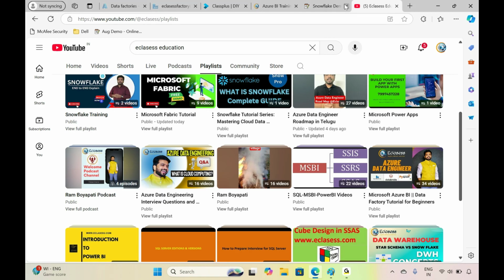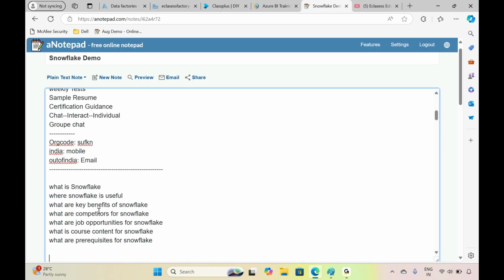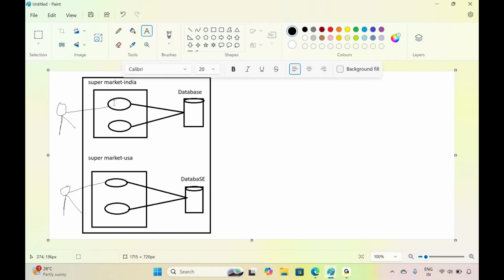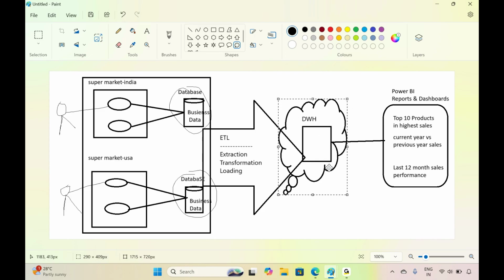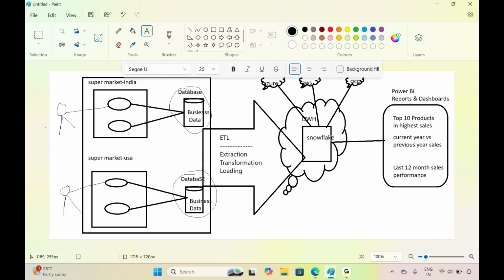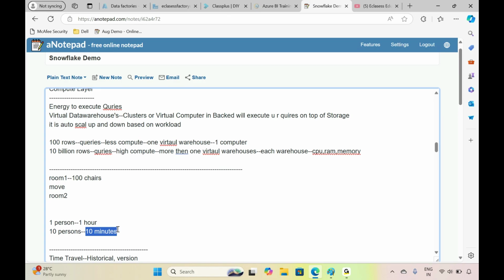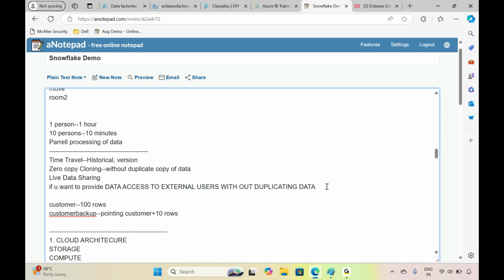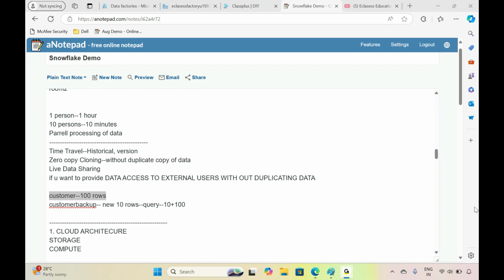Snowflake Tutorial | Cloud Data Warehousing with Snowflake Concepts | 2024 !@eclasess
this exclusive demo, we dive deep into the latest features and innovations of Snowflake, the world’s leading data cloud platform. Whether you're a data engineer, analyst, or business leader, this demo will show you how Snowflake is transforming the way we handle data, from seamless integration to lightning-fast analytics.

🔍 What You’ll Learn:

New Features: Discover the latest tools and enhancements Snowflake has rolled out in 2024.
Data Sharing & Collaboration: Learn how to securely share and collaborate on data with ease.
Scalability & Performance: See how Snowflake's architecture scales with your needs, ensuring optimal performance no matter the size.
Real-Time Analytics: Watch how Snowflake allows for real-time insights and decision-making.
Security & Governance: Explore Snowflake’s advanced data security features to protect your most valuable assets.
💡 Whether you're new to Snowflake or a seasoned pro, this demo will give you practical, hands-on knowledge to supercharge your data-driven strategies.

📍 ADDRESS
👉 KPHB,Hyderabad-500072